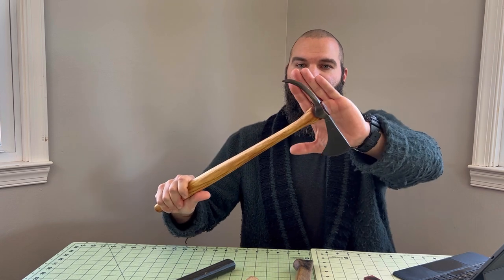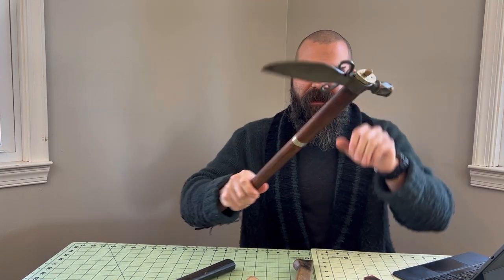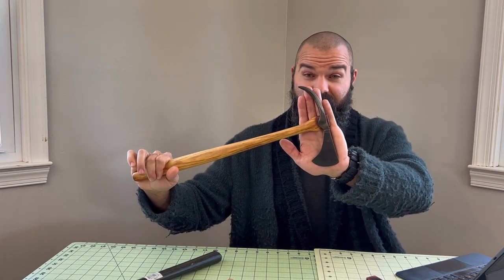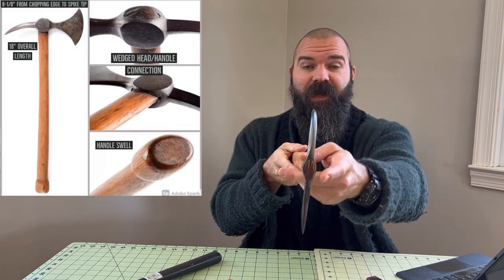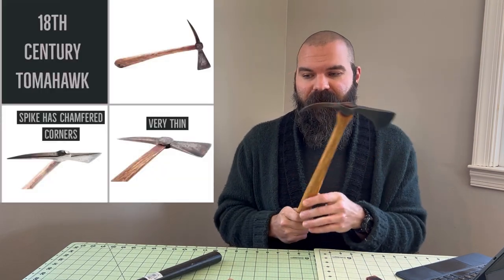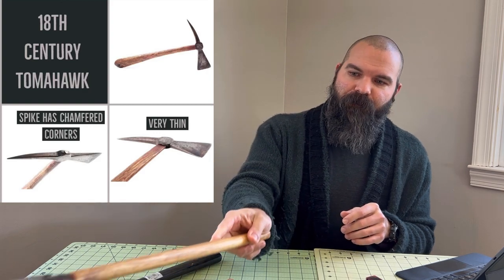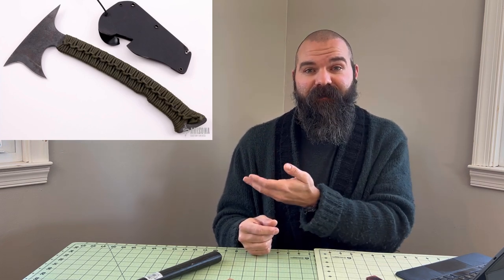What makes a tomahawk a tomahawk?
Join your favorite tomahawk merchant (me) as we discuss what defines a tomahawk, and see some of the diverse designs that are out there.

And if you want to support our microscopic channel, please share it with friends or mention us in comments on tomahawk-related videos by other content creators.

Enjoy and BE EDGY.